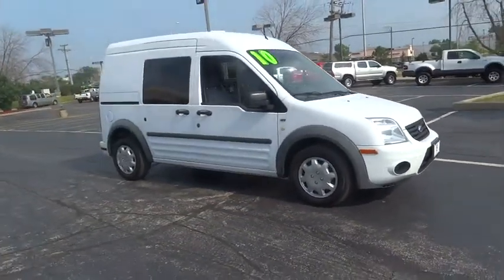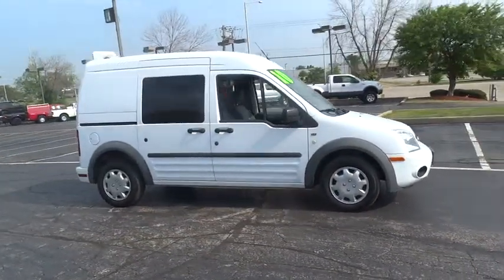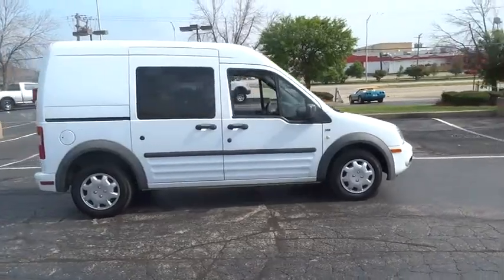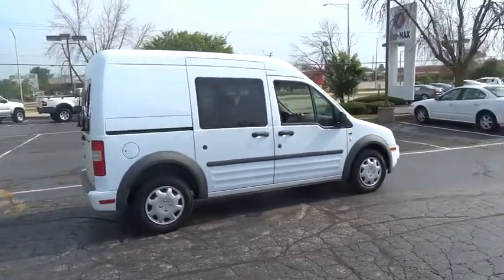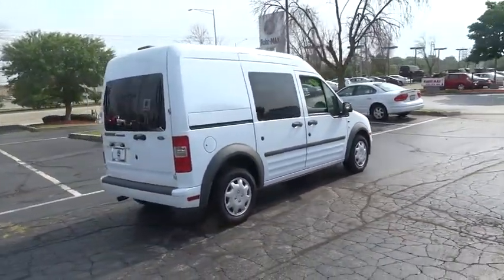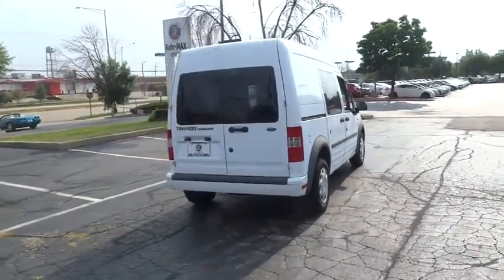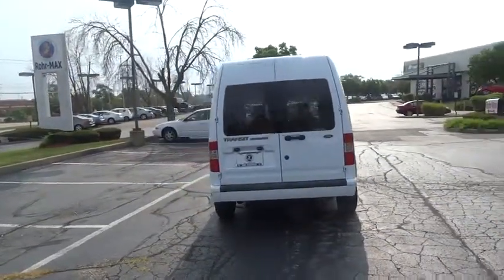2010 Ford Transit Connect Chicago, Schaumburg, Hoffman Estate, Arlington Heights and Palat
2010 Ford Transit Connect
Rohr-Max: Servicing Hoffman Estate, IL near Chicago, Schaumburg, Arlington Heights and Palatine, Illinois
2010 Ford Transit Connect XLT - Stock#: P1914 - VIN#: NM0LS6BNXAT029781

Rohr-Max
125 West Higgins Road

-CARFAX ONE OWNER- NEW ARRIVAL! PRICED BELOW MARKET!! THIS Transit Connect WILL SELL FAST! This 2010 Ford Transit Connect XLT looks great with a clean interior and Frozen White exterior! Tire Pressure Monitors -Front Wheel Drive- -AM/FM Radio- -CD Player- -Popular Color Combo- -NHTSA FIVE STAR CRASH TEST RATING!- Our pricing is very competitive and our vehicles sell quickly. Please call us to confirm availability and to setup a time to drive this Transit Connect! WE ARE LOCATED AT 125 West Higgins Road, Hoffman Estates, IL 60169